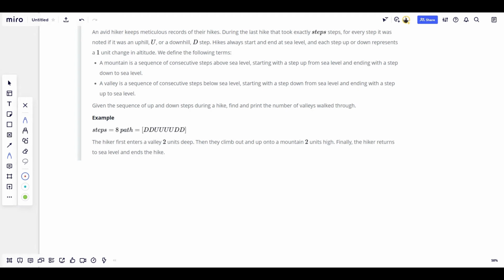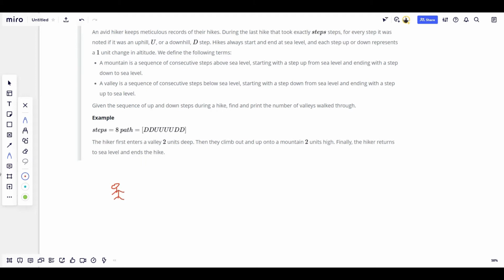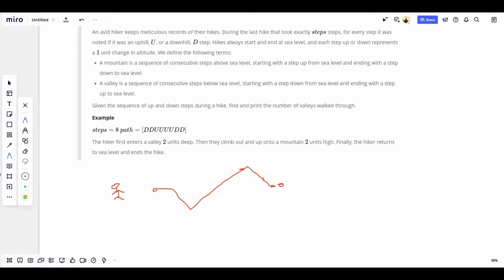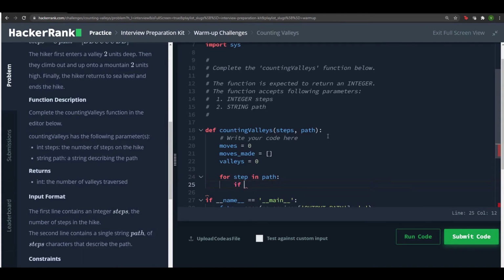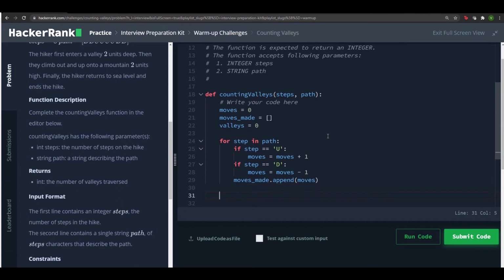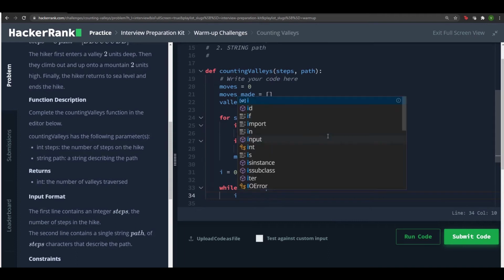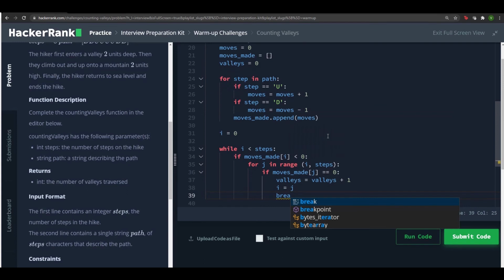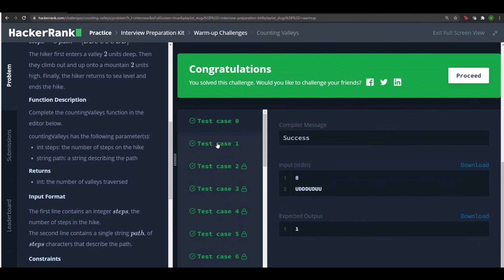Hacker Rank | Interview Preparation Kit | Counting Valleys | (Python)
Challenges are organized around core concepts commonly tested during Interviews.